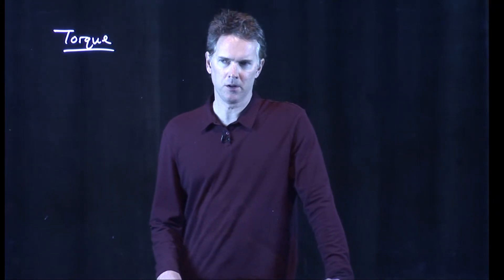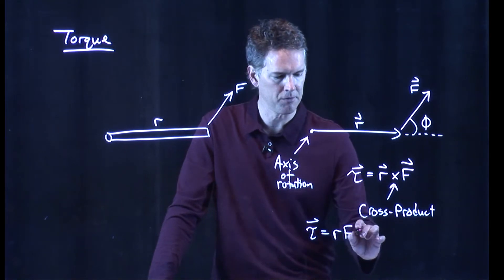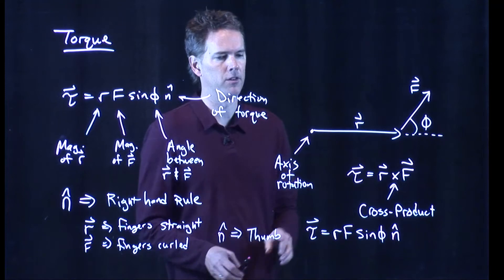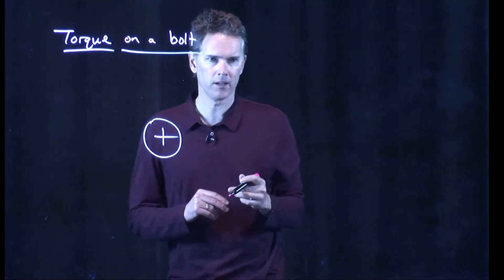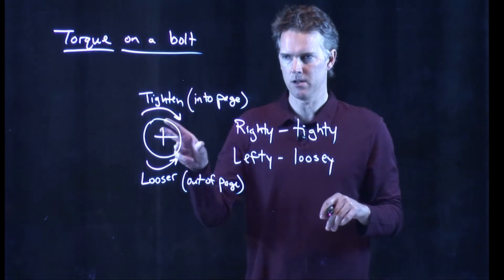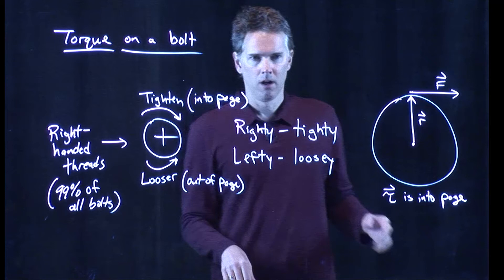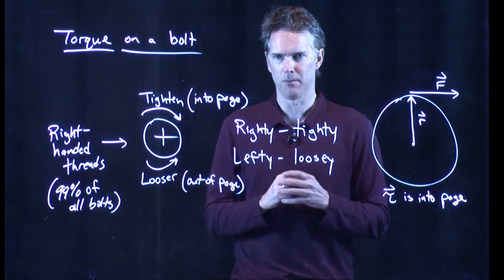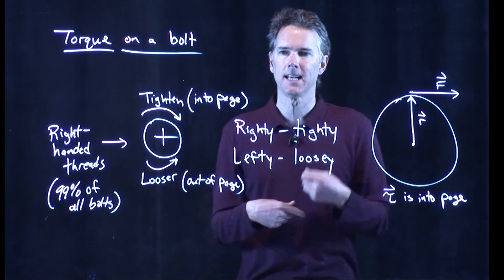Torque Cross Product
The definition of torque using the cross product.